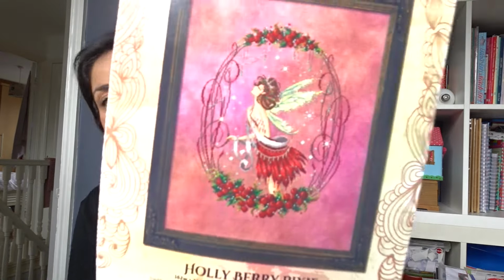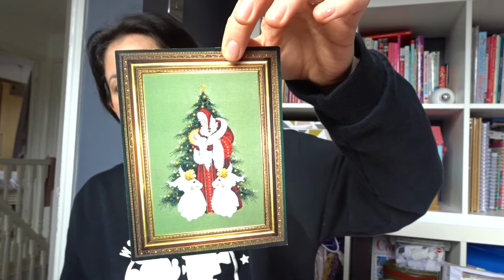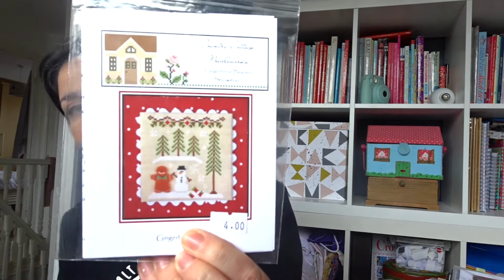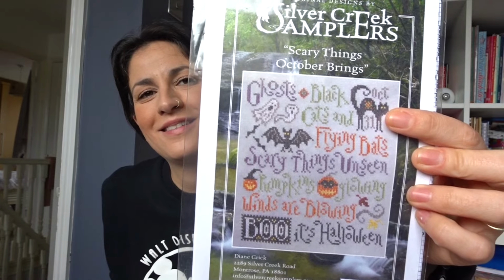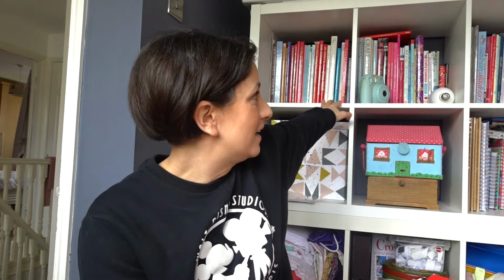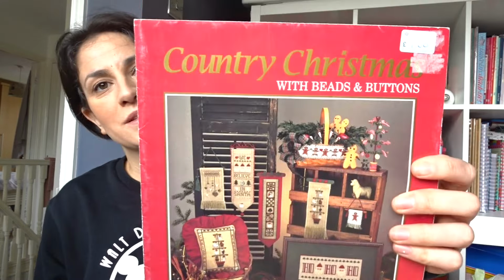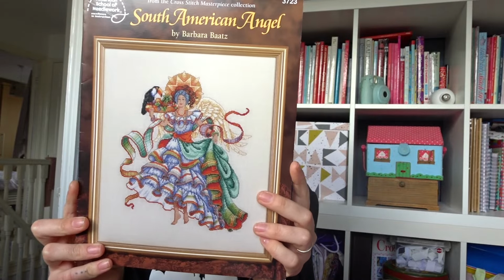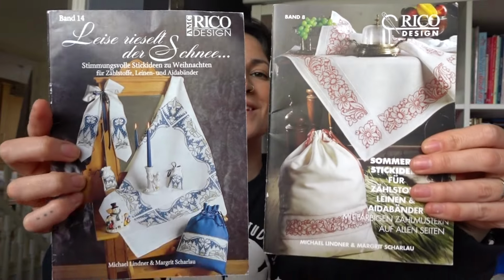Flosstube EXTRA- Chart Parade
Hi Im Steph from @stitchy_steff on instagram.  This is my channel all about cross stitching. Grab a cuppa and relax as this is a long video. Where i show you all the CHARTS i own.